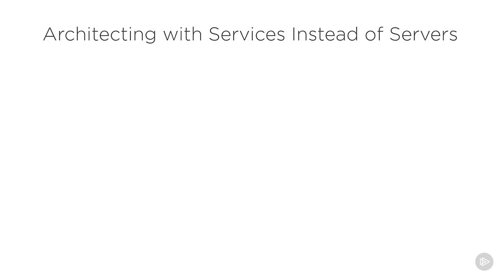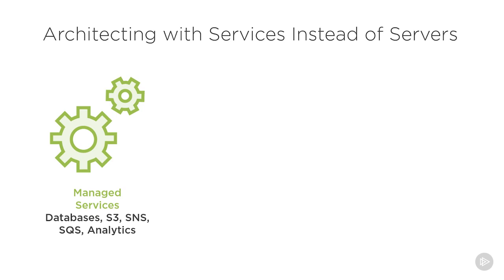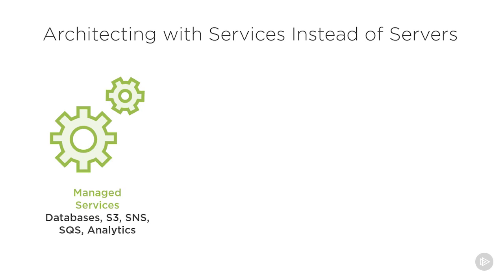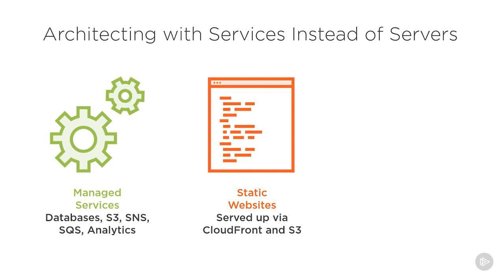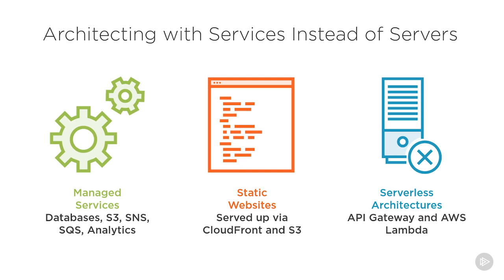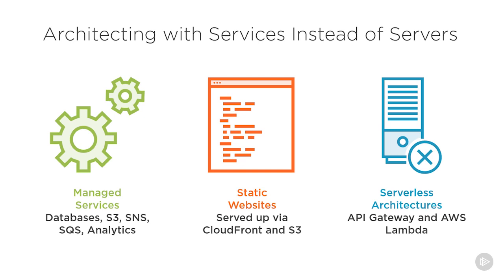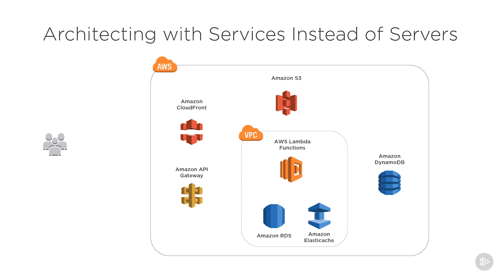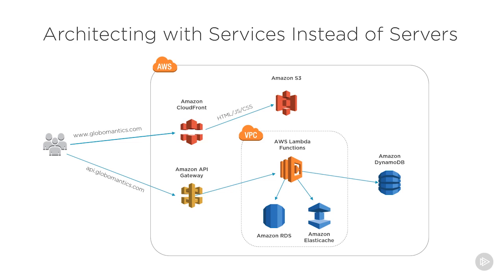5 Architecting with Services Instead of Servers